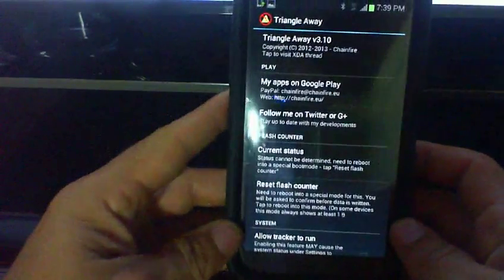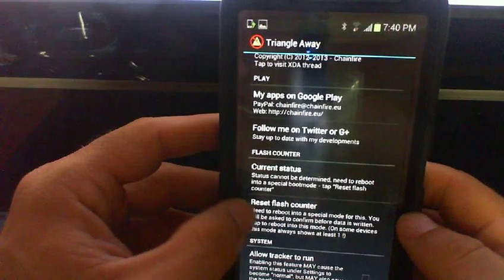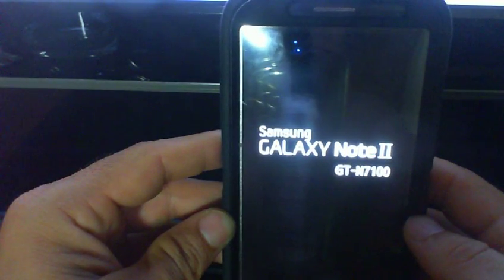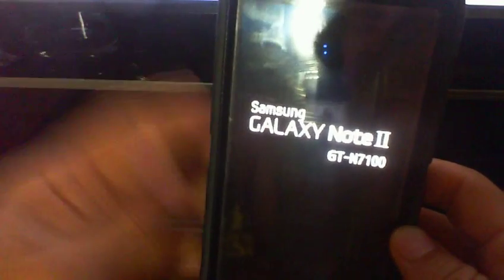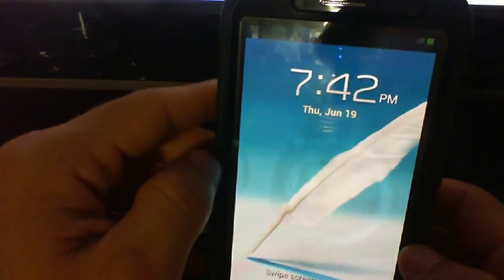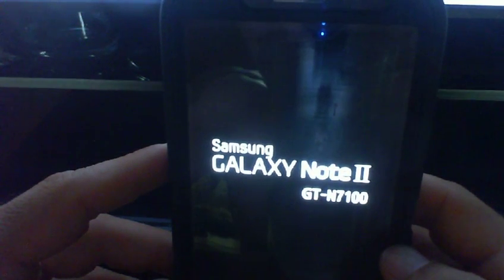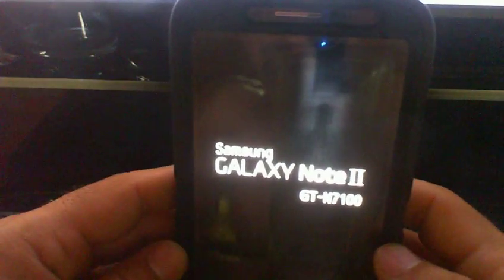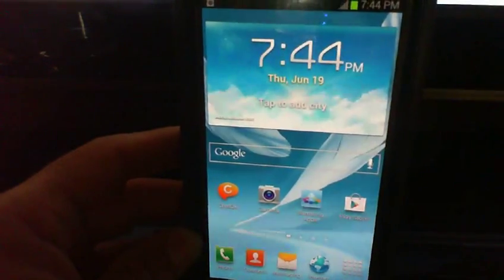How to Reset the Flash Counter on Galaxy Devices must be rooted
im using a galaxy note 2 gt-n7100 but this works on any rooted galaxy device
this shows you how to reset your flash counter so your back to stock 1 you must be rooted in order for this to work